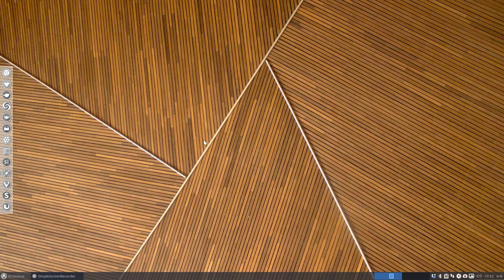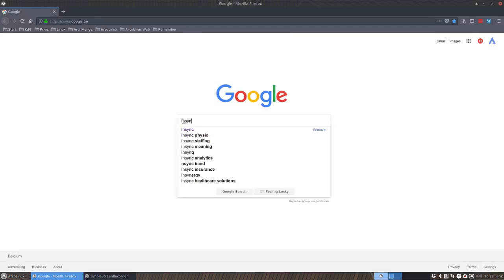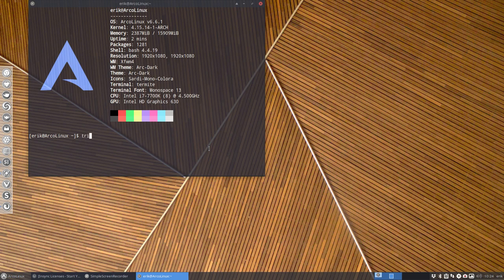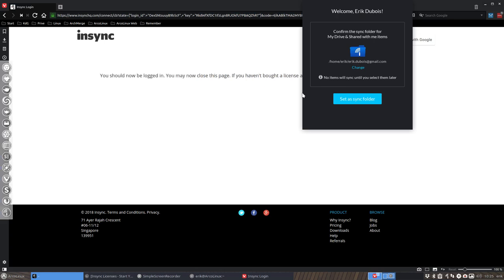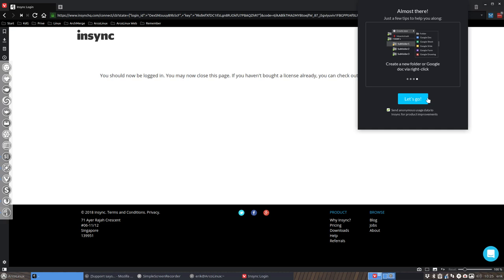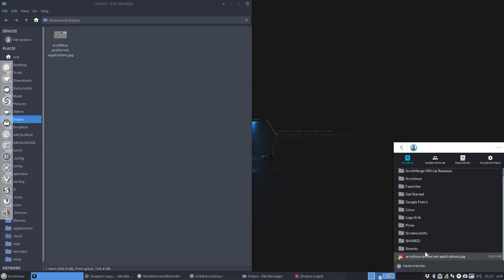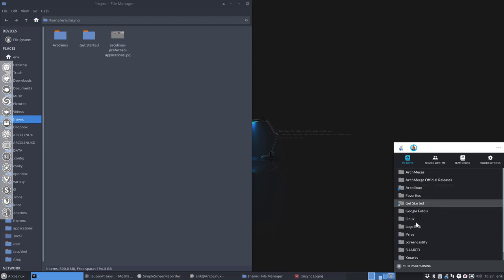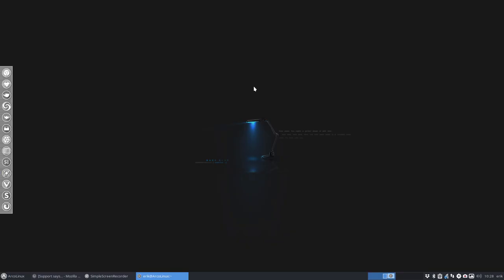ArcoLinux : 389 use insync to backup your files to google drive - non-free